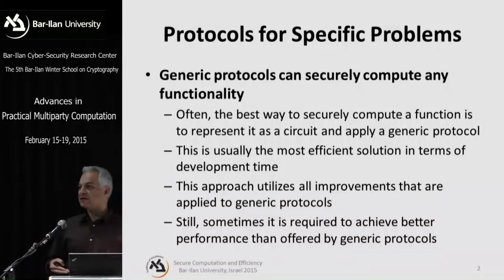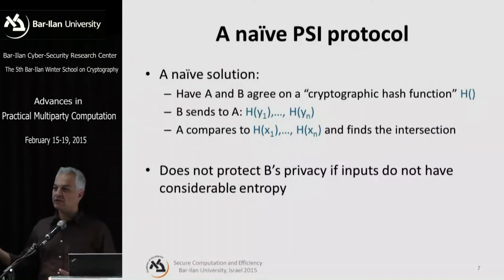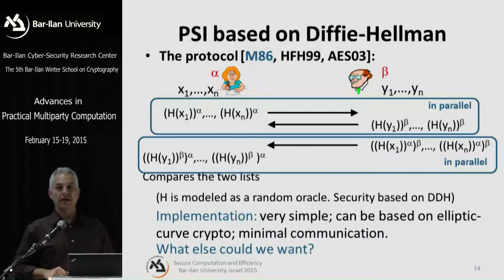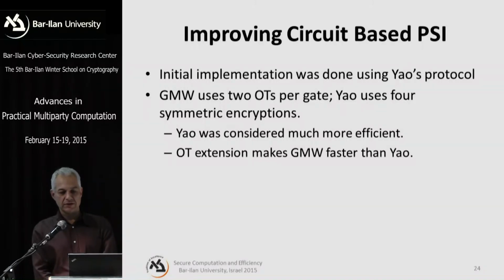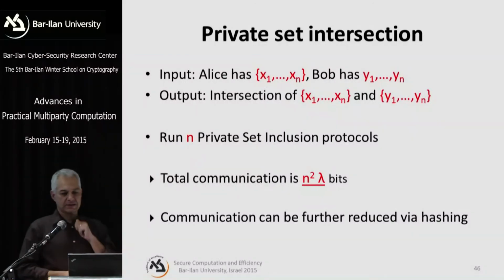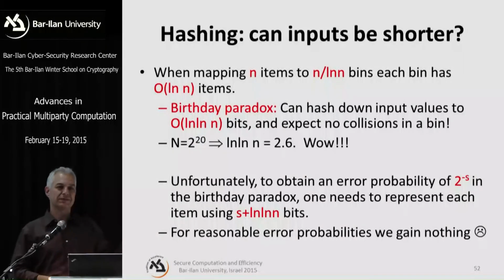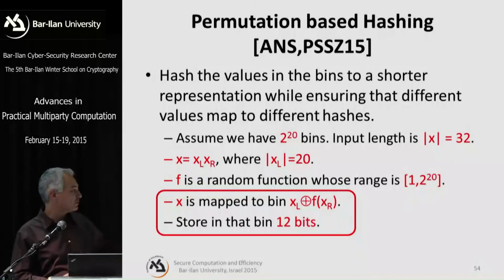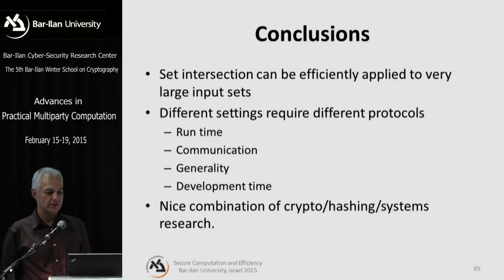Set Intersection - Prof. Benny Pinkas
Set Intersection, a lecture given by Prof. Benny Pinkas Of Bar-Ilan University, during Bar-Ilan University's 5th Winter School: Advances in Practical Multiparty Computation, held at BIU in February, 2015.